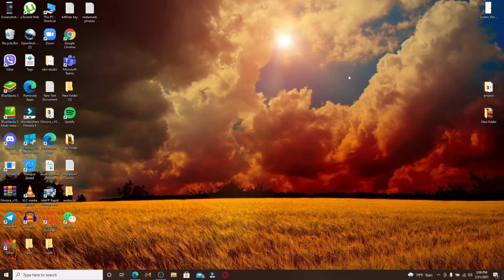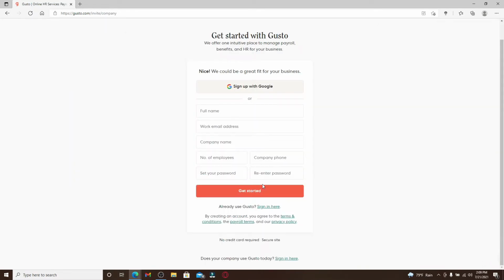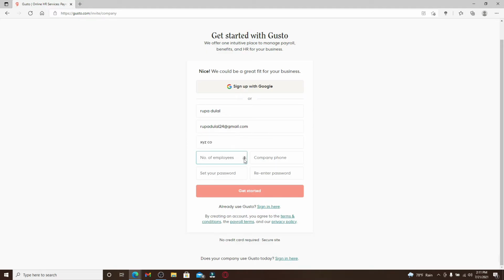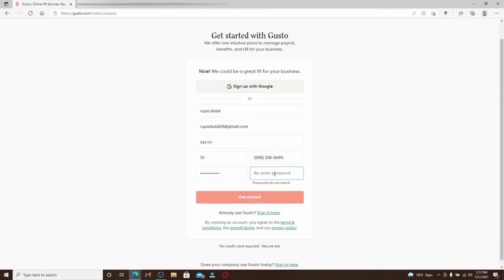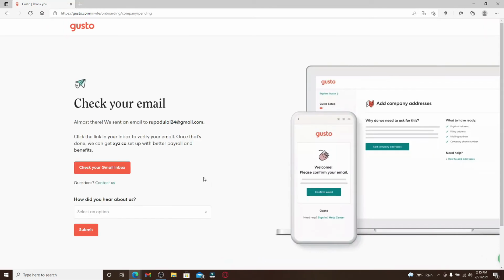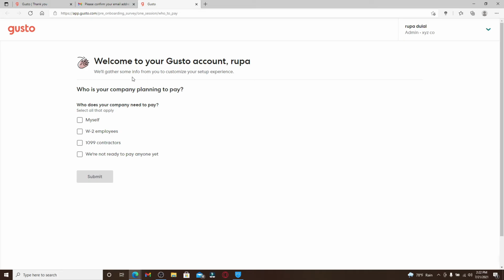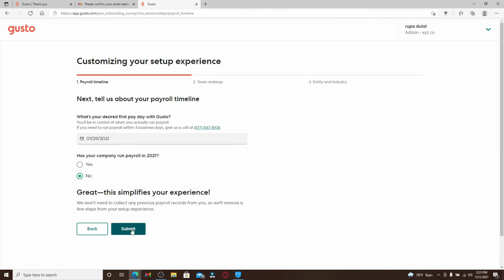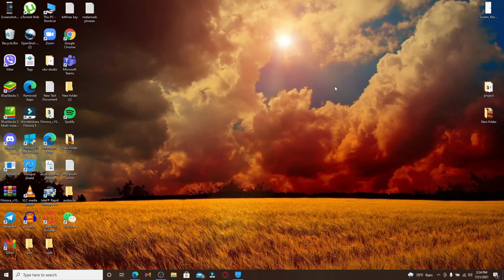How to Sign Up to Gusto Account With Email | Setup Gusto Account 2021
In this video, I'll show you the steps for Signing Up To Your Gusto Account With Email.

to get started!
2) Type in a password that is easy for you to remember and enter it twice, then click "Next".
3) Fill out the information on the next page by entering your first name, last name, phone number, street address (including city), state or province of residence, zip code or postal code. You can also leave all these fields blank if they are not applicable to you.

This is how you can Sign Up To Your Gusto Account With Email.

00:00 Intro
00:22 Sign Up To Your Gusto Account With Email
03:04 Outro